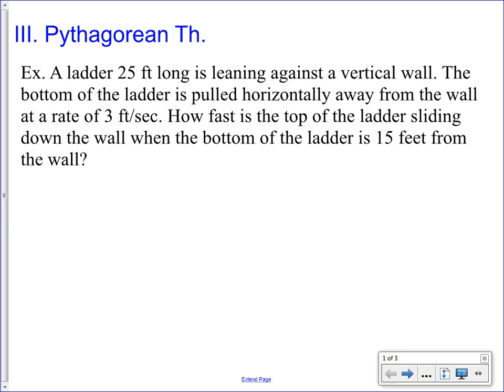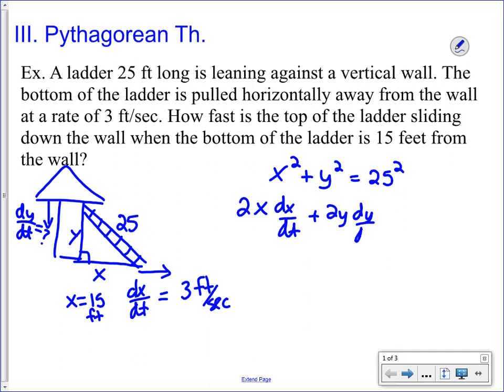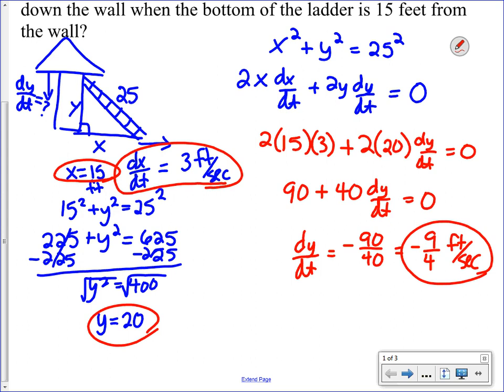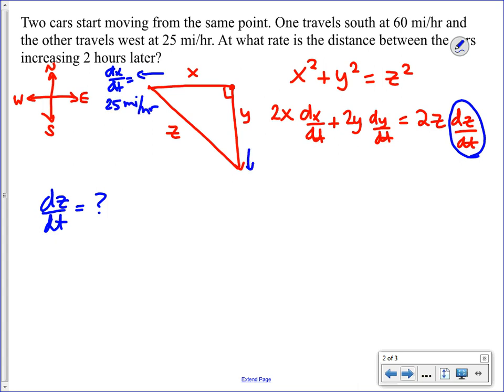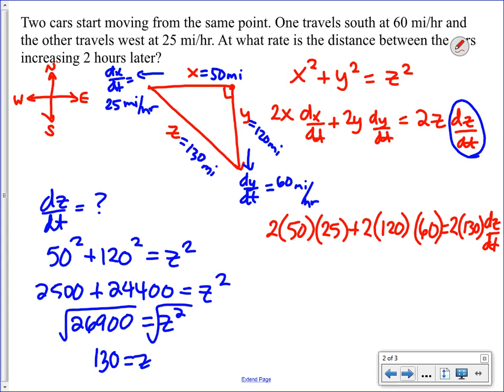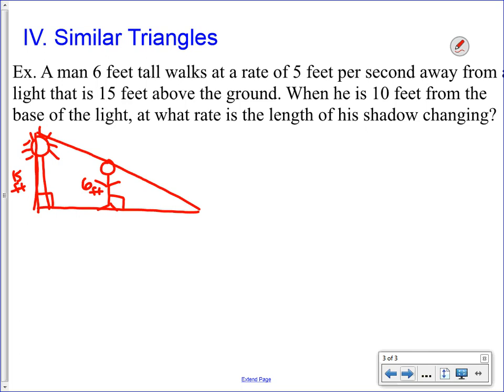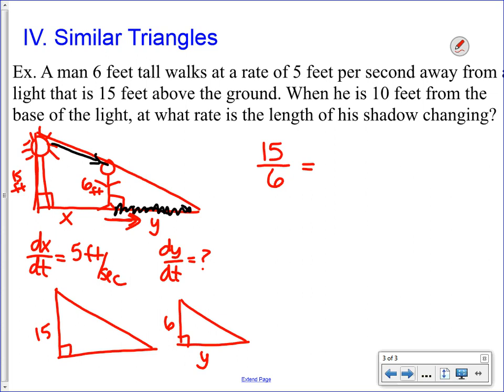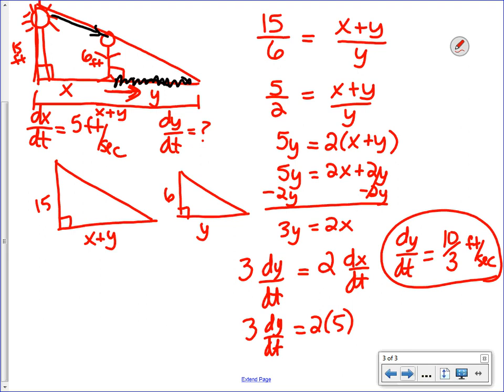10 Related Rates Part II